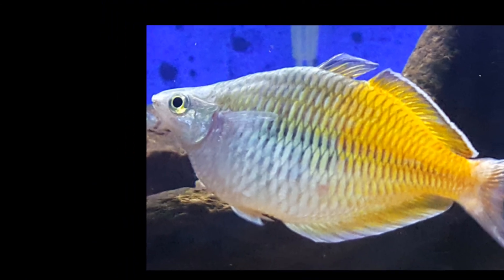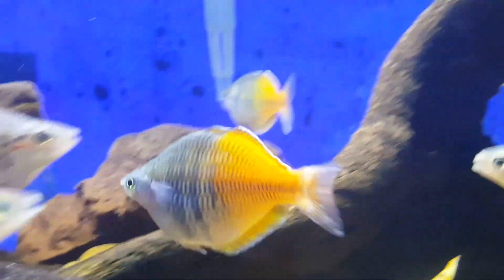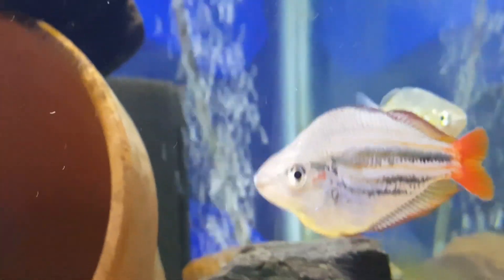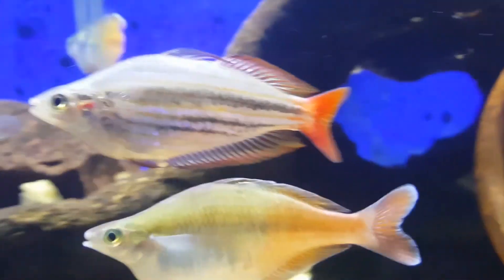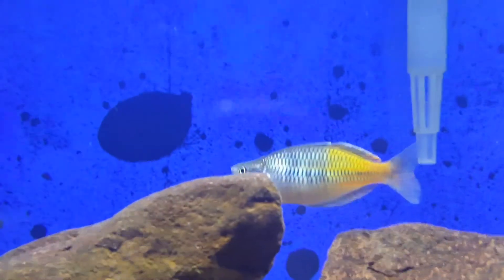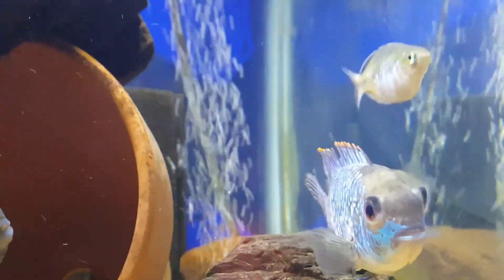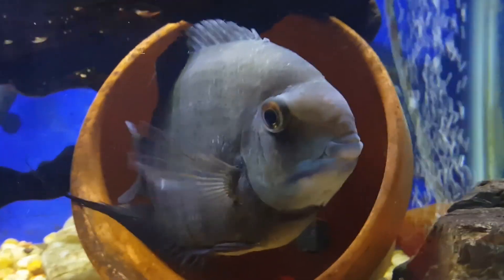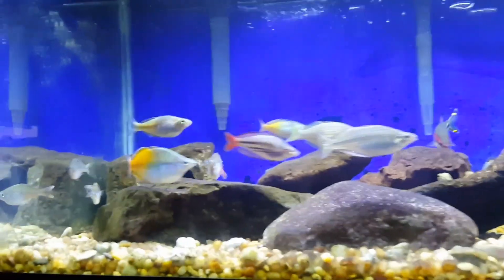Rainbows and Cichlids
An update on our 40 gallon aquarium.  Enjoy!